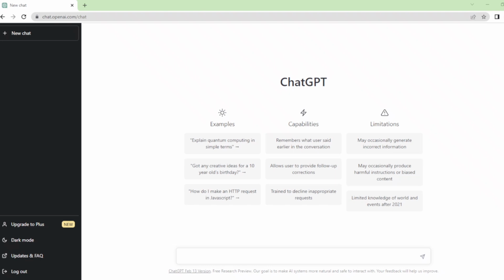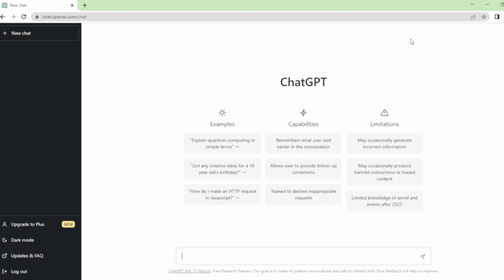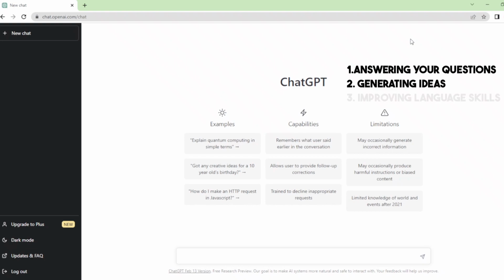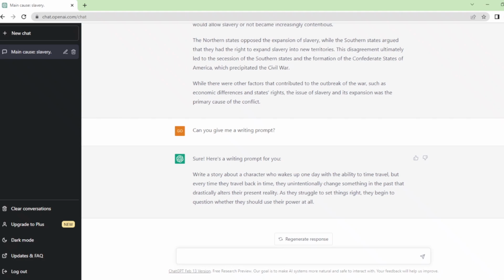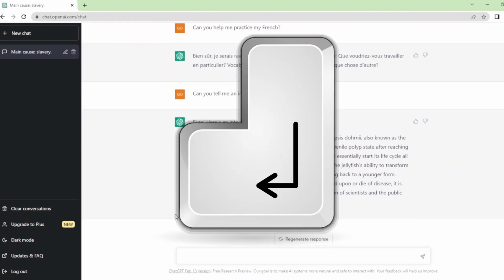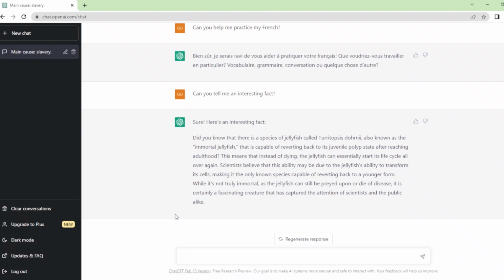What is ChatGPT and How You Can Use It For Beginners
There are so many cool things you can do with cahtgpt but sometimes they leave out the basics. I am here to help you navigate the basics on chatgpt so that you can level up your ai prompting and get better responses. It really is a new language and way of looking at information.